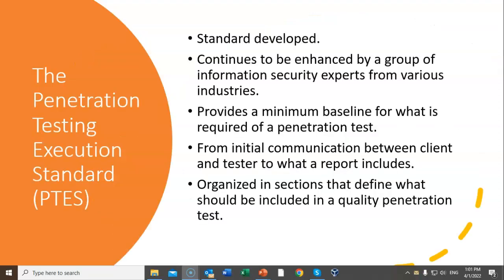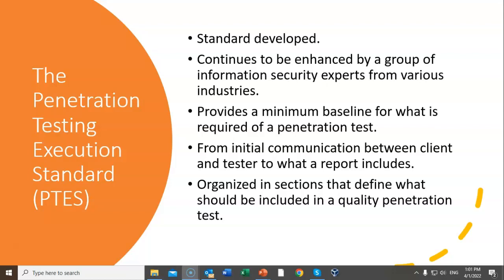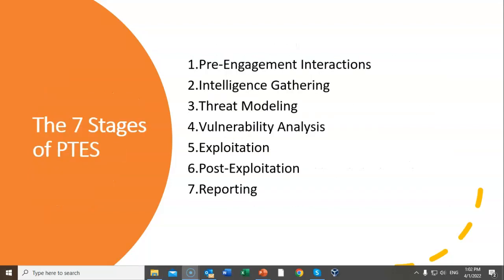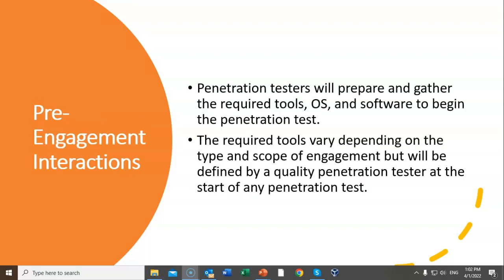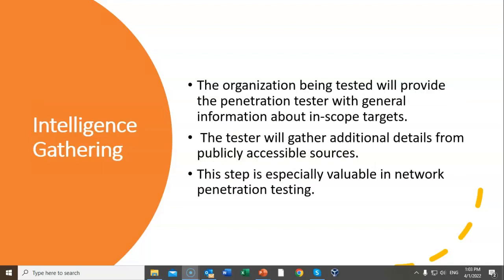Penetration Testing Execution Standard PTES